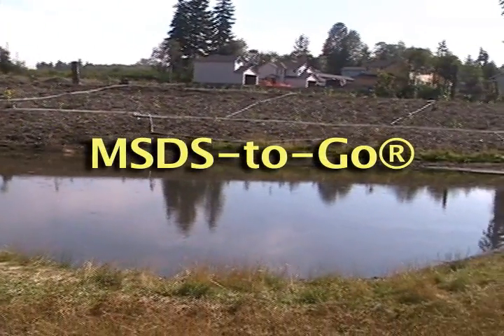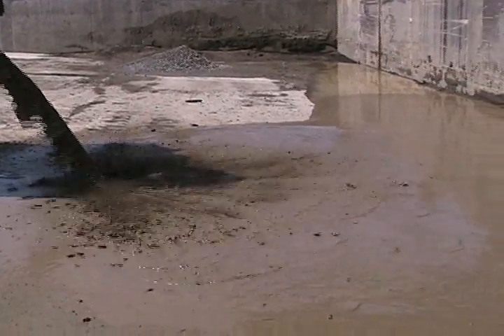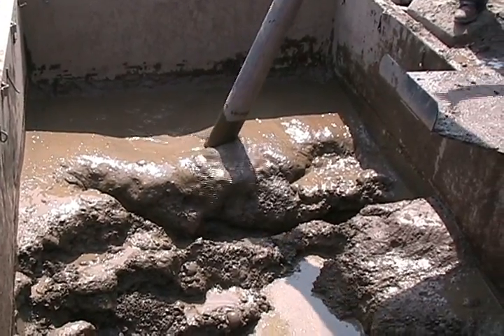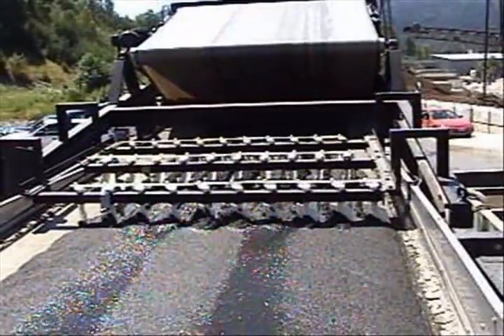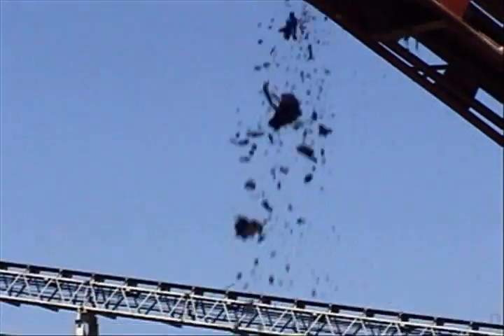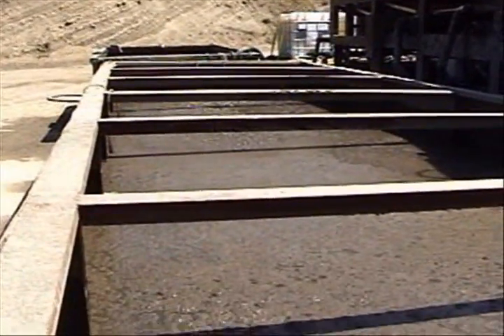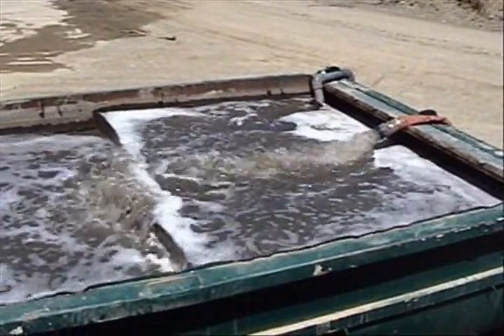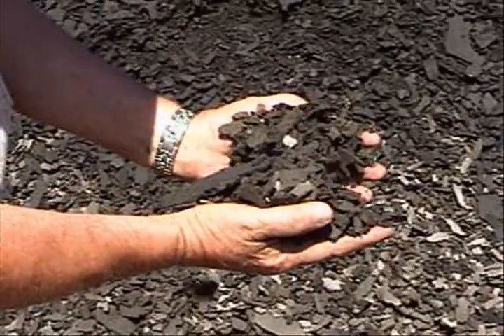Sludge Managment Clear Water Compliance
Clear Water Compliance Services, Inc. (Clear Water) has the ability to handle your dewatering and sludge management needs.  Our services start at the design phase of your project all the way through the project completion.  We provide bench scale testing and pilot testing when necessary to develop the most efficient and effective approach for your project.  We have monitoring capabilities and can generate data collection summary reports for your records.  Clear Water can discharge the water from your project under discharge requirements and still save you money on the disposal of your waste material.  Clear Water can provide a variety of techniques to lower the disposal fees of your sludge material.  Sludge can be generated from dredging spoils, municipal detention facilities, collection ponds, and even a process bi-product.  Converse to what Clear Water is primarily known for, in this process we are taking water out of dirt with this process.  By using chemical processes we are binding the fines together and then removing the water from the sludge so that the material becomes stackable.  In most cases, we are able to re-classify the waste and reduce disposal cost of conventional methods.  In some cases, we have saved companies as much as 30% on their disposal fee.